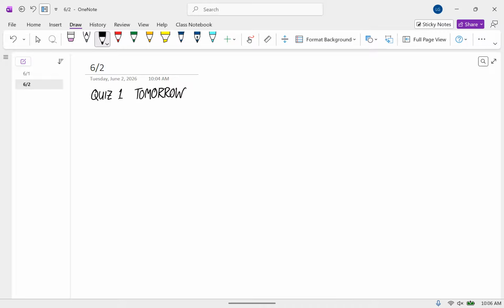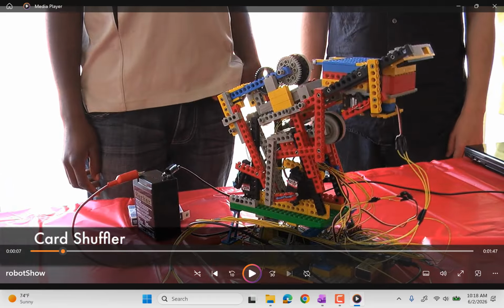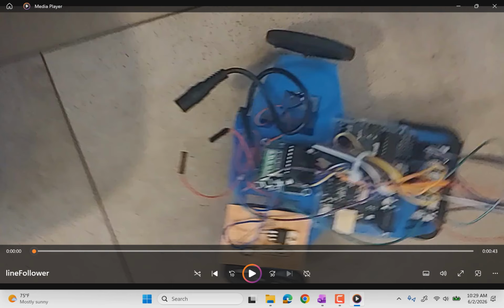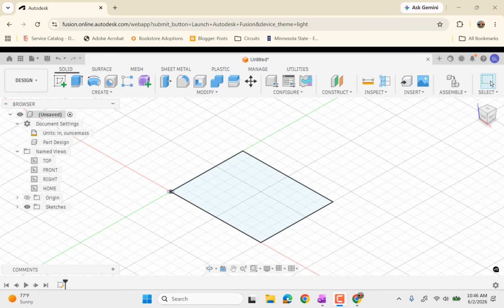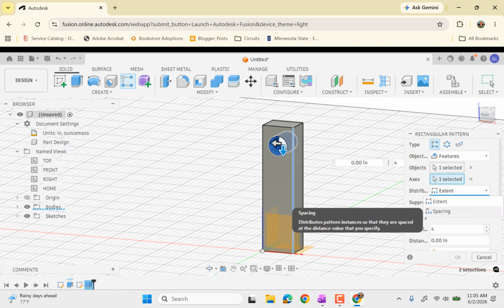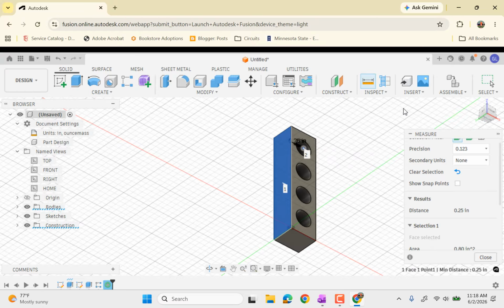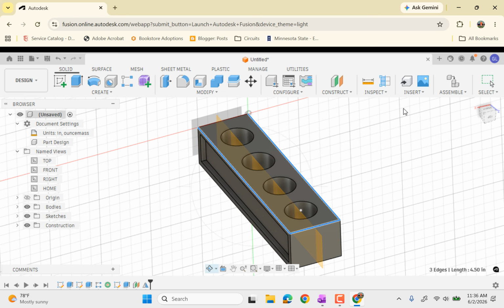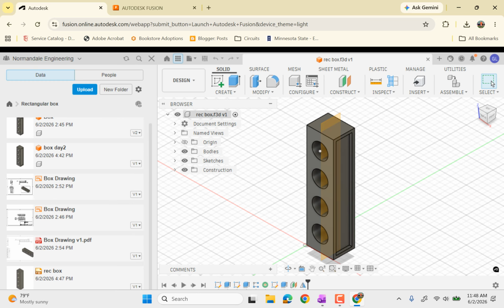Intro: Tuesday, 6/2